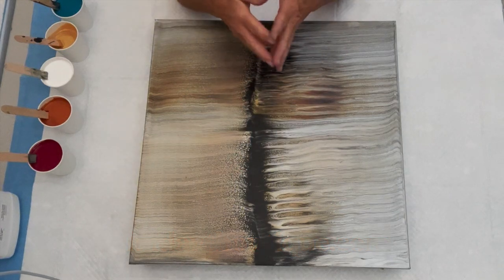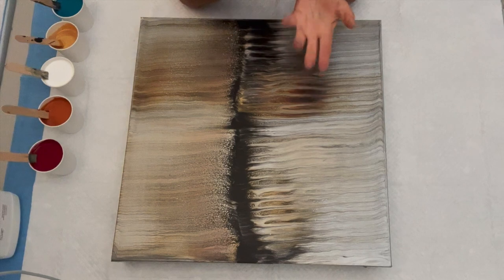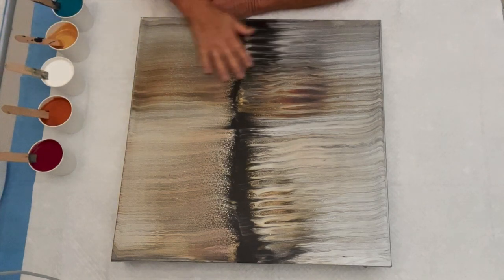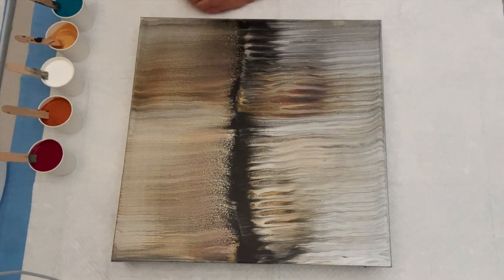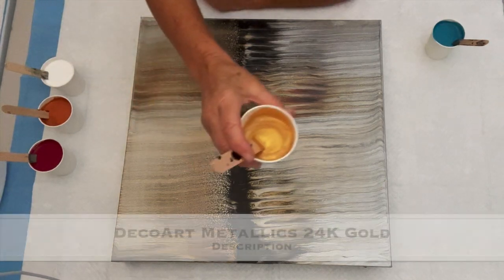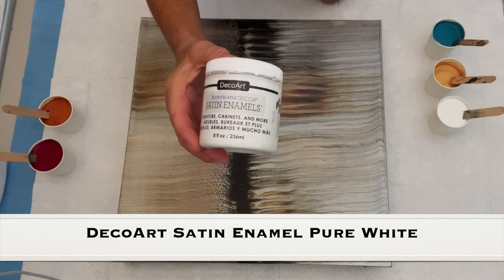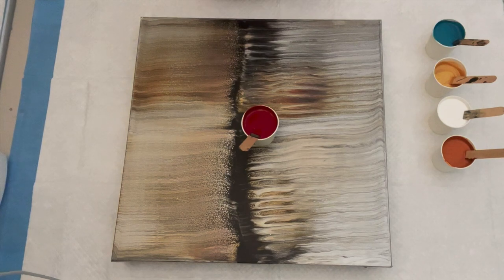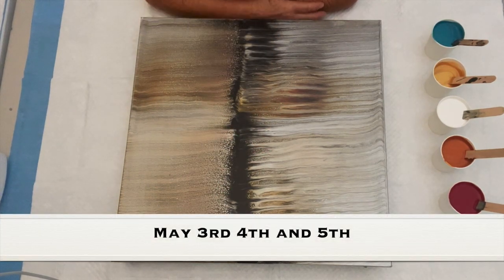Can't Get Enough Of This Pallet Wonderful Colors. Acrylic Pour Painting, Flow Art, Fluid Art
COZ Creations demonstrations and techniques used  in this video include:

DecoArt Metallics Teal
Golden Fluid Turquoise
DecoArt 24K Gold
DecoArt Satin Enamel Pure White
Golden Fluid Nickel Azo Gold ( The "Q" word)
Golden Fluid Iridescent Copper

Pouring Medium: "Mix Pour" and a healthy Splash of Golden Gac 800